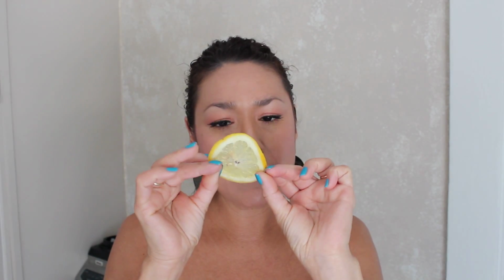How to use lemon juice for acne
Can't get any easoer than this. One simple ingredient. LEMON JUICE. It will help to tighten, minimize pores, remove blackheads, lighten dark spots, brighten skin tone, dry out pimples (thus getting rid of them), exfoliate, and help with fine lines and wrinkels.

Add a drop of raw honey on the lemon slice to help keep skin hydrated